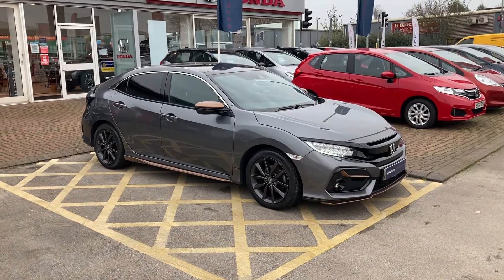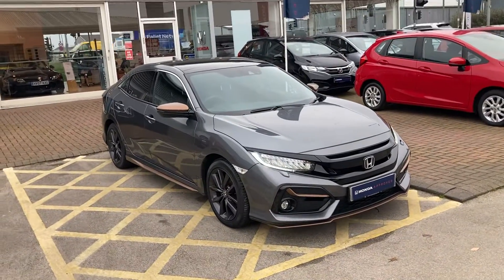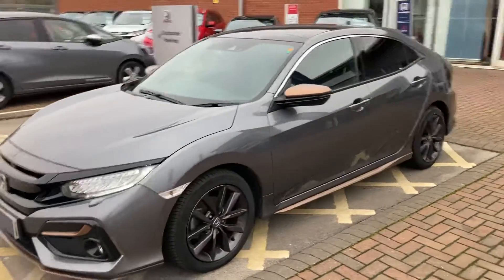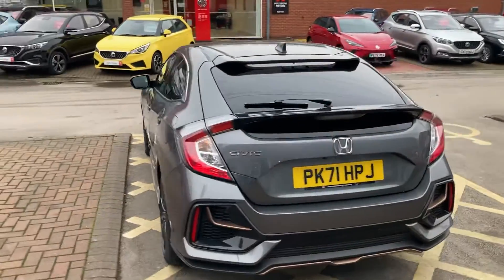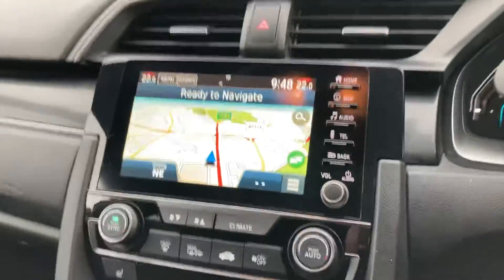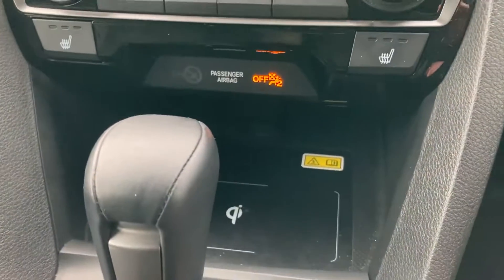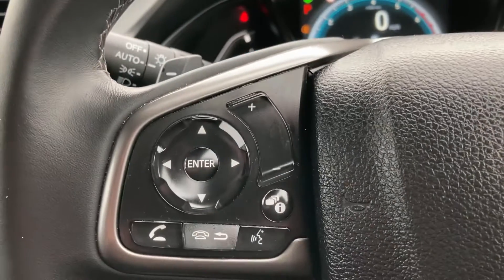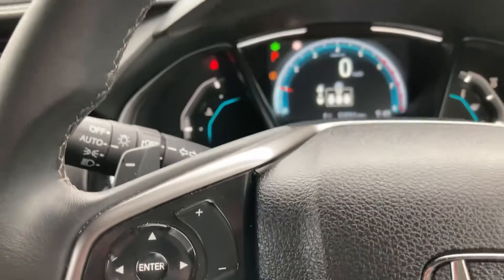Honda 2021 Civic 1.0 VTEC Turbo EX CVT Euro 6 (s/s) 5dr | Lancaster Honda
This vehicle features:
17in Alloy Wheels
2x USB Front
Adaptive Cruise Control
Adaptive Performance Damper
Air Conditioning - Dual Zone Climate
Auto Dimming Rear View Mirror
Auto Wipers
Automatic Headlights
Blind Spot Information
Deflation Warning System - DWS
Digital Audio Broadcast - DAB
Door Mirrors - Electrically Adjustable - Folding and Heated
EBD - Electronic Brakeforce Distribution
Electric Power Steering with Variable Gear Ratio
Electronic Parking Brake with Brake Hold
Exhaust - Single
Headlights - Washers
Idle Stop